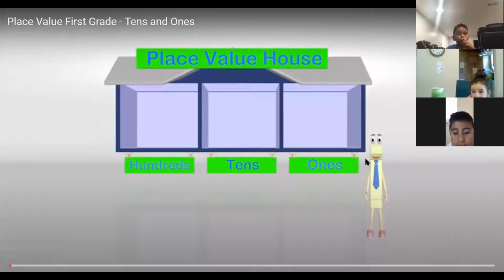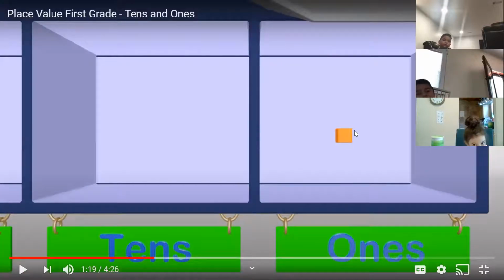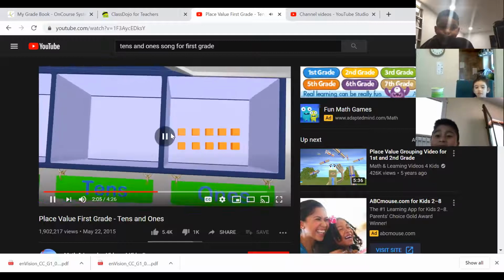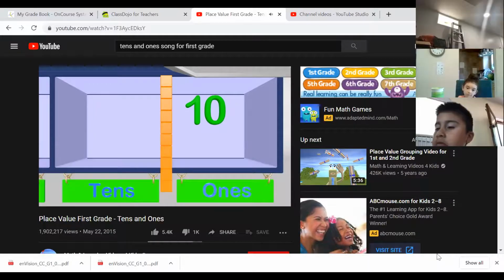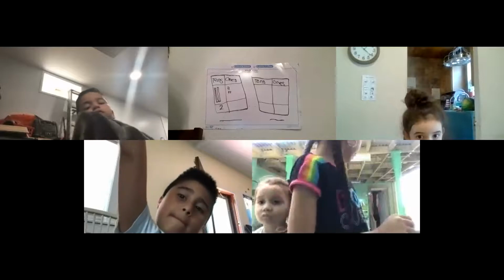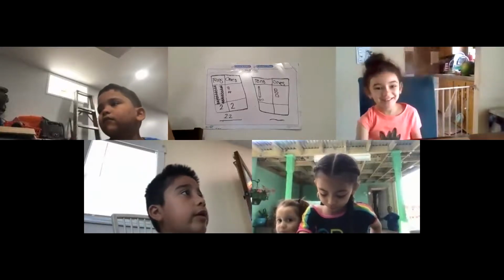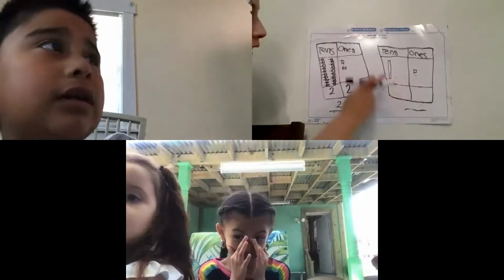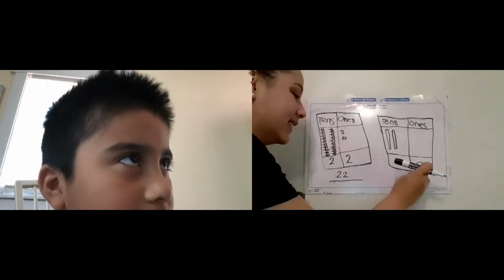Reteach Tens and Ones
K.CC.A.1 counting and cardinality, know number names and count sequence. Count to 100 by ones and tens.